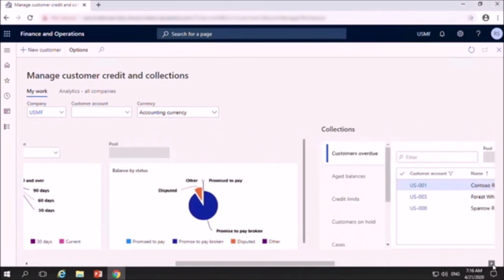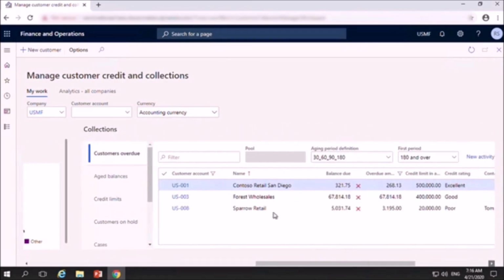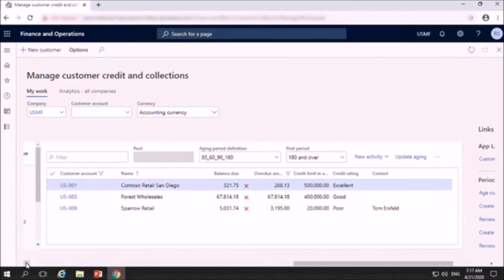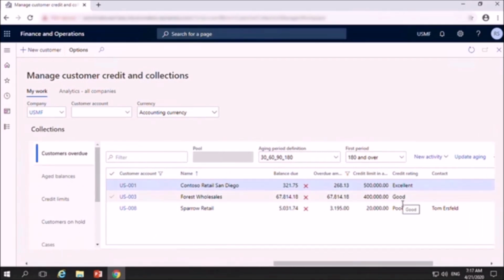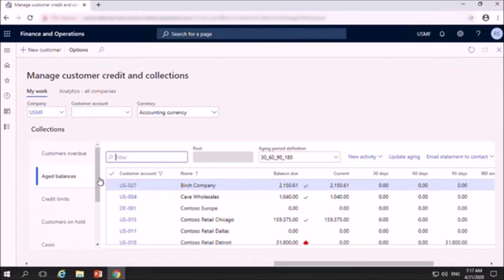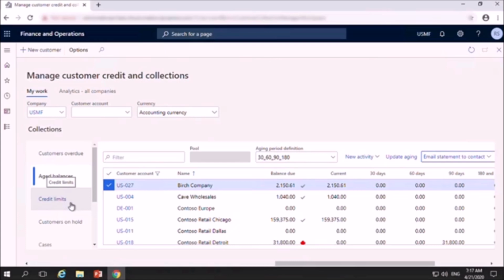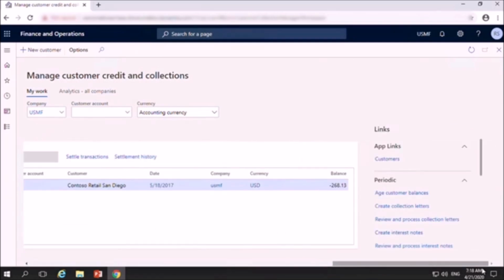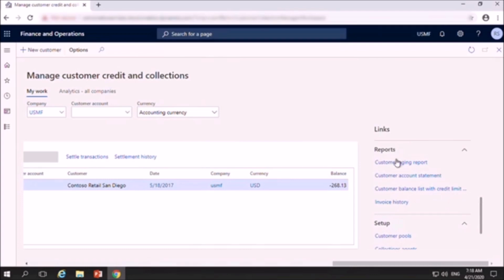Dynamics 365 Collections Management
Collection management is part of the Credit and collections module of Dynamics 365 Finance and has lots of features, that you can use and personalize for your business requirements, helps you manage AR more effectively, and collect on customer invoices so you get paid faster. It reduces the AR collections cycle with features like automated workflow, programmed messages, detailed task lists, and calendar management.

This video gives details about, Customer credit workspace, and has a lot of information that you need, you can also personalize this space to include any other information required by you for the collection process.